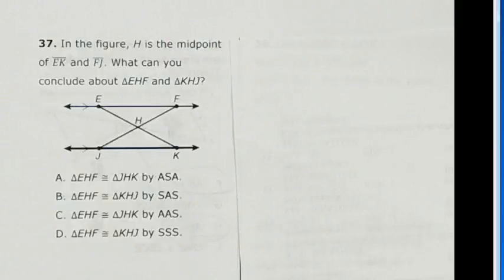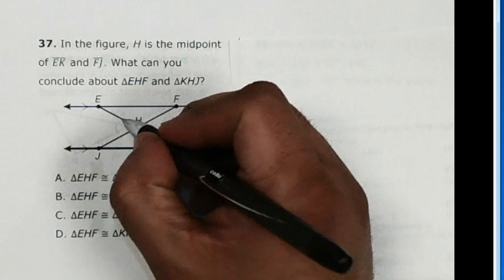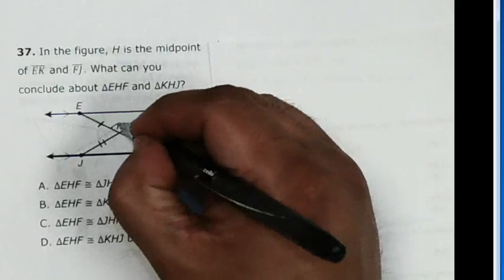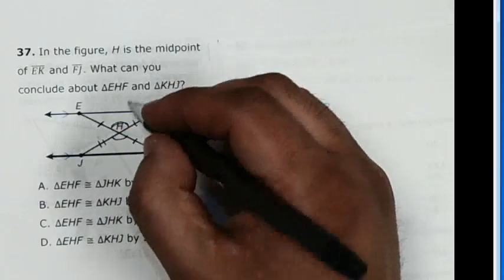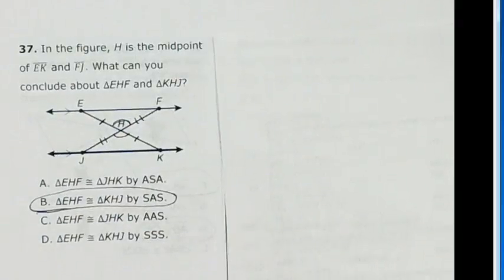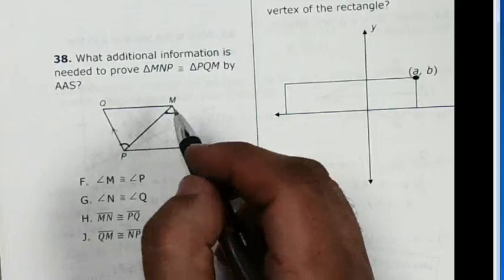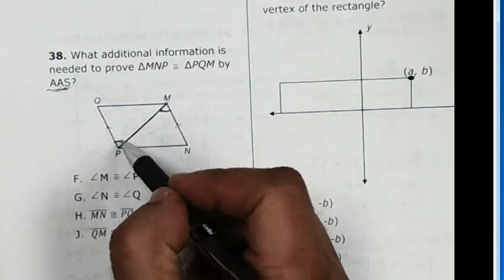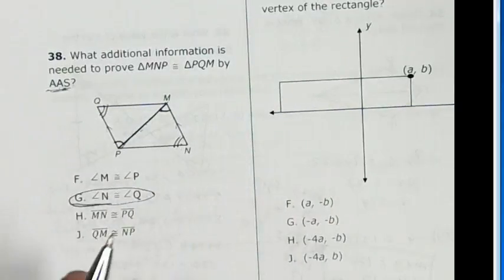Fall Semester Review 37 - 40